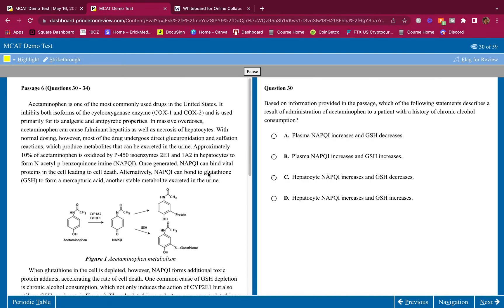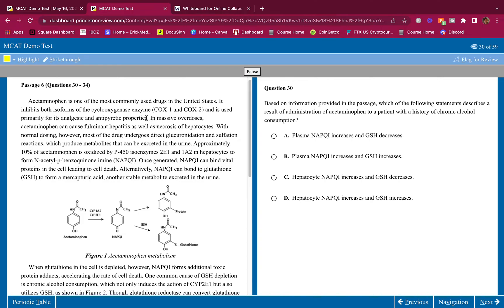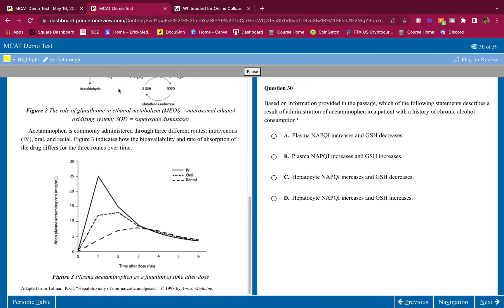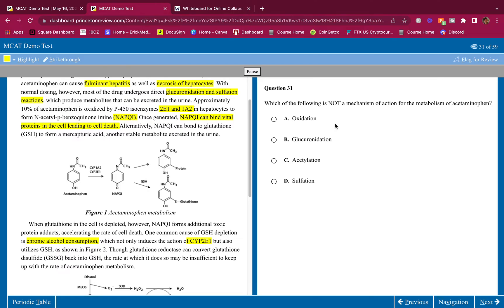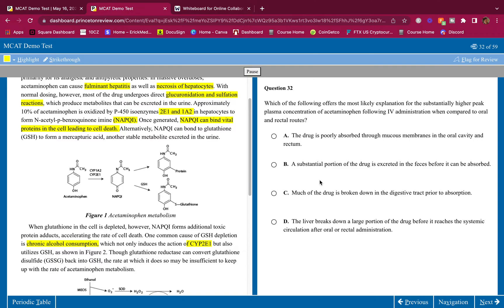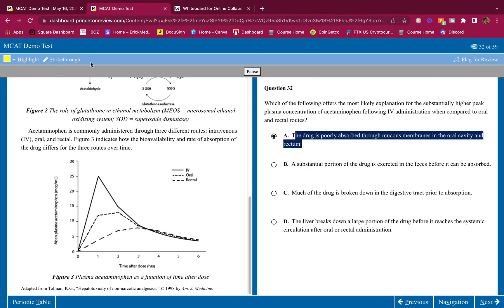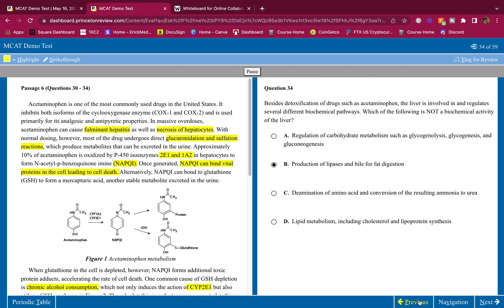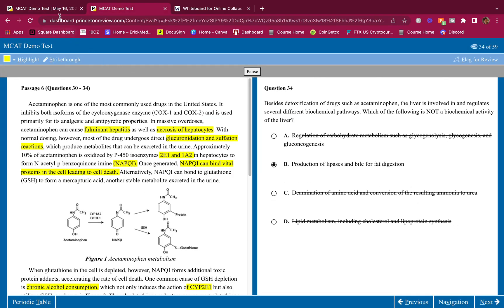MCAT C/P Passage WALKTHROUGH/Breakdown | IMPROVE YOUR SCORE BY 6 POINTS FAST | 100%tile TUTOR TIPS!